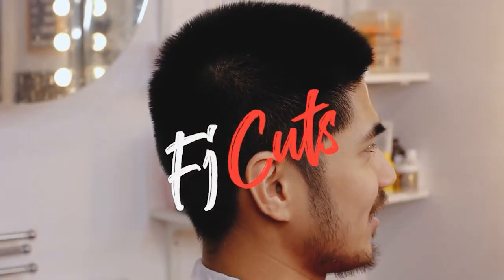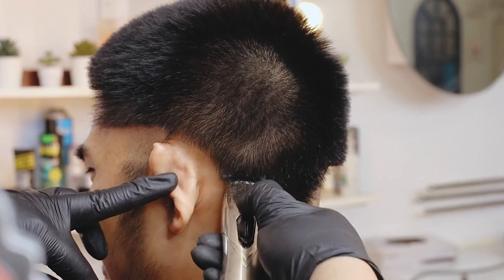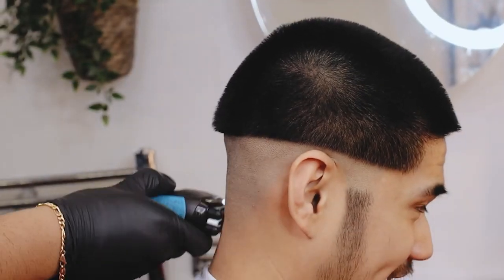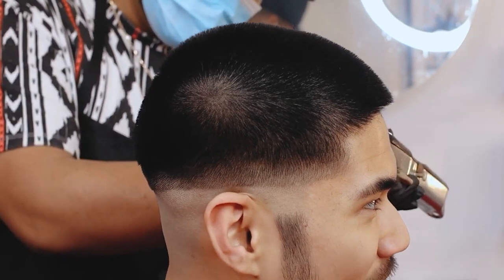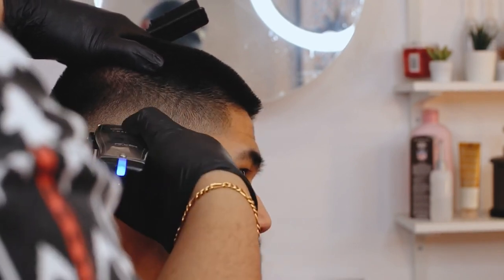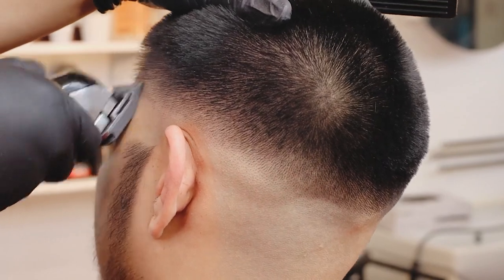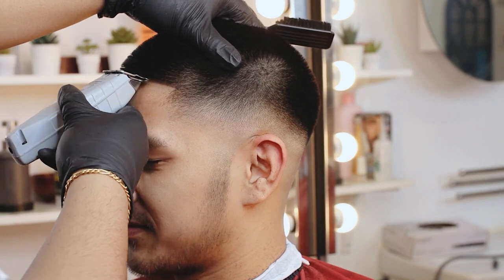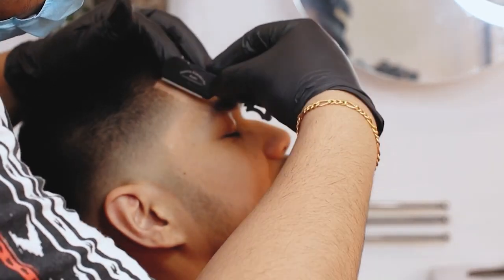BLURRY MID SKINFADE HAIRCUT TUTORIAL!!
Hey guys FjCuts here and welcome back to another videoooo!!